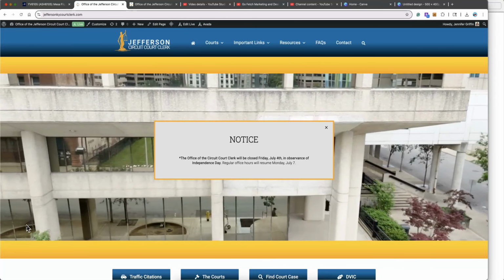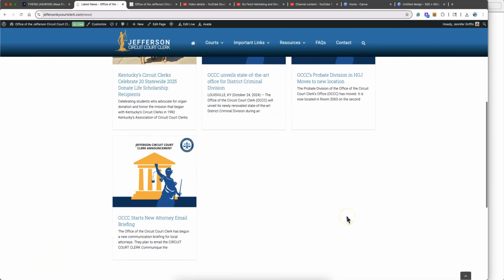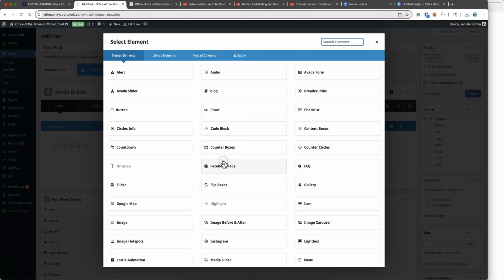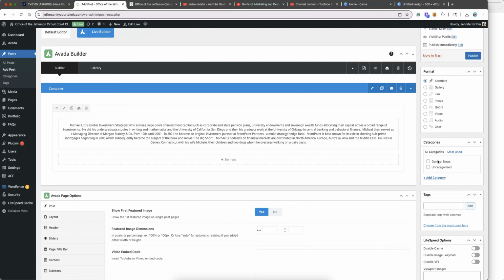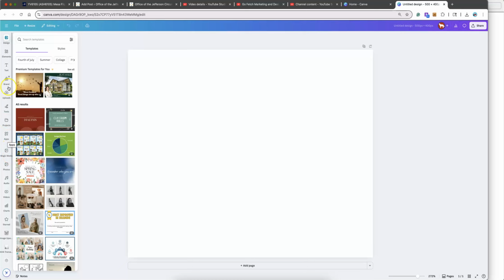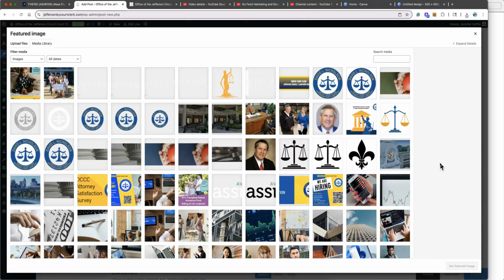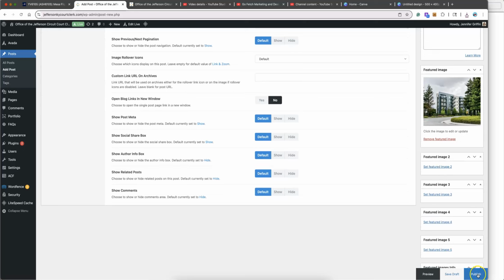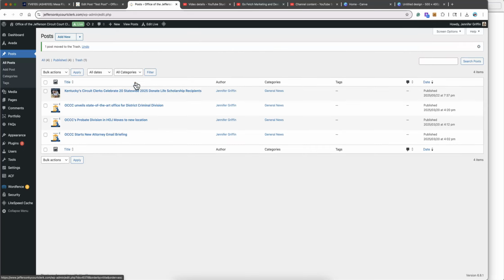Adding a blog post to a website using the Avada WordPress Theme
This video is to show the Jefferson Circuit Court Clerk how to add a blog post to their website, including a featured image.